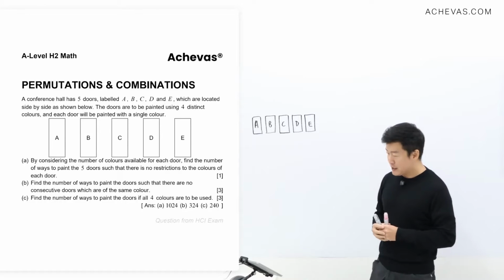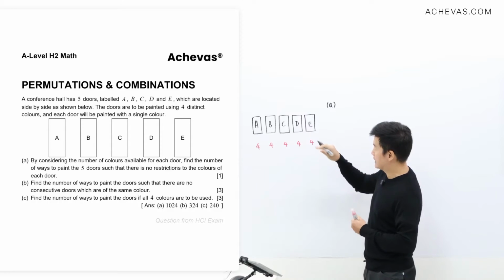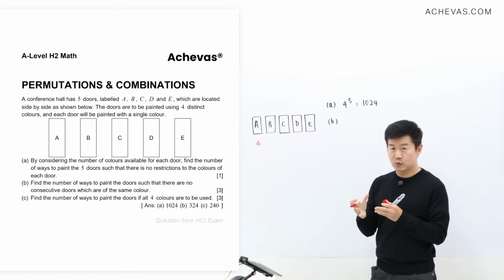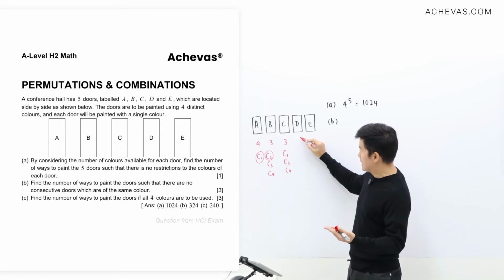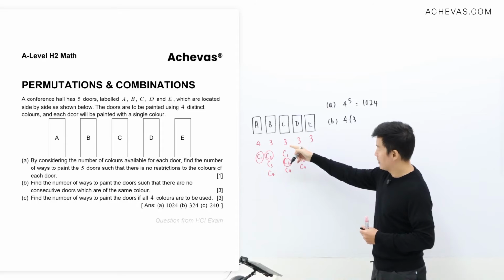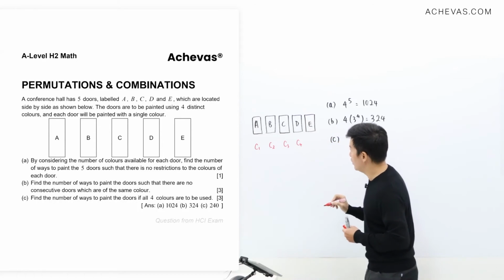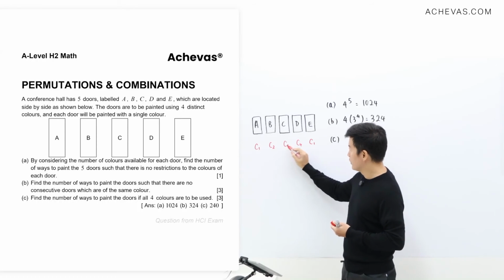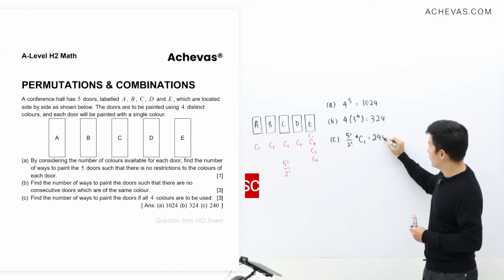🔢 Permutations & Combinations | A-Level/Junior College (JC) H2 Math Tuition | Singapore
🏫 Question from Hwa Chong Institution (Junior College) Exam Paper

POPULAR Bookstores